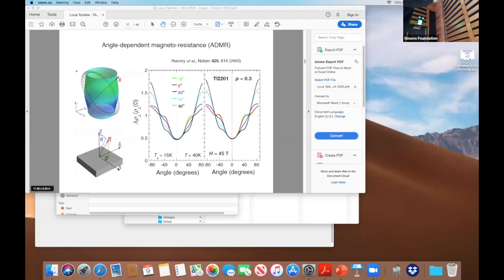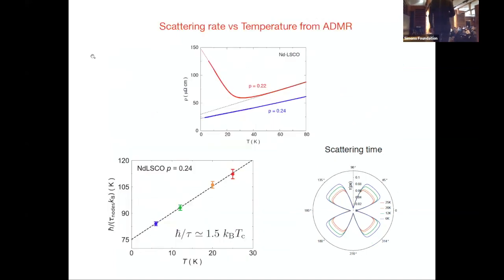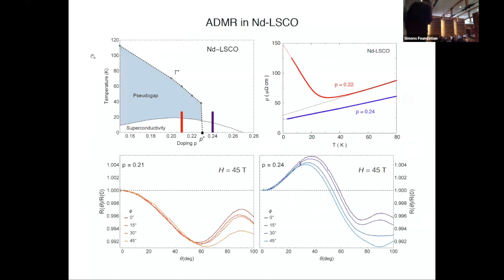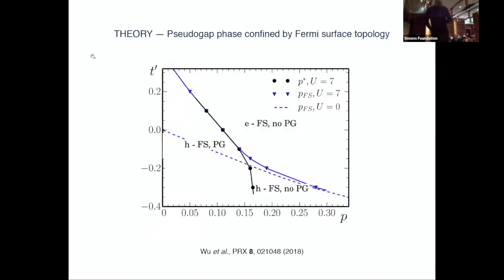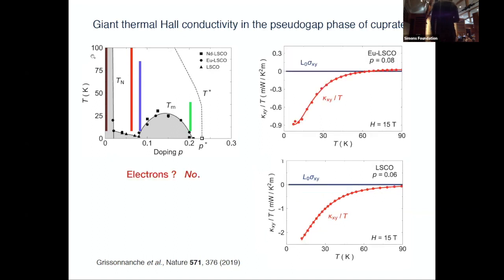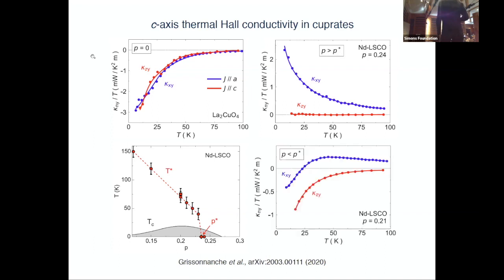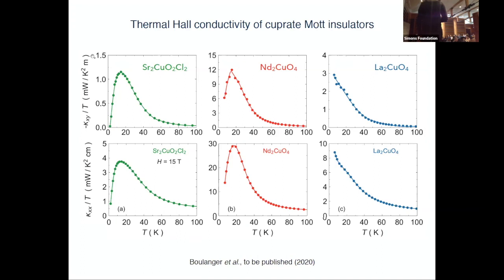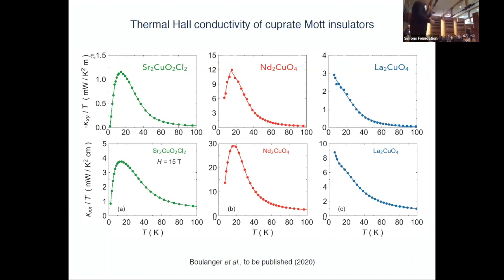Aspen Winter Conference: Quantum Matter - Louis Taillefer